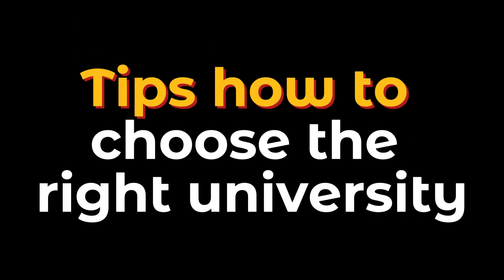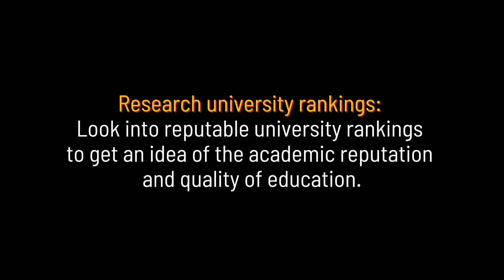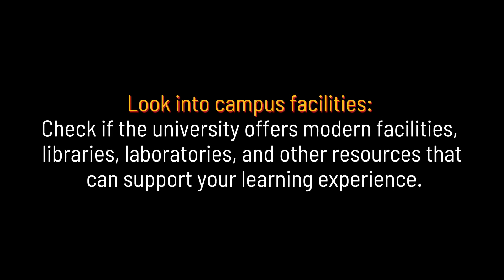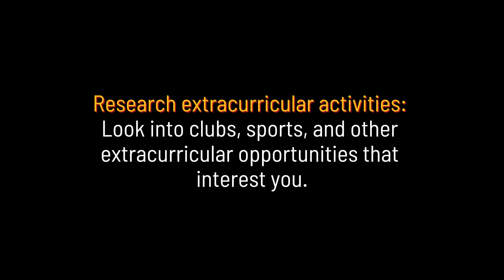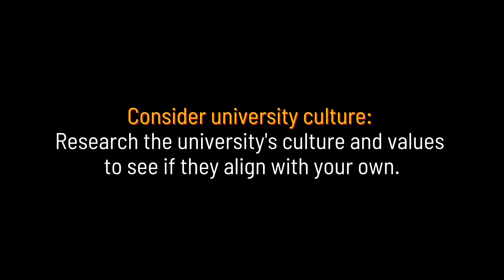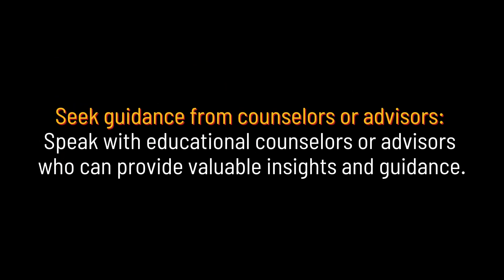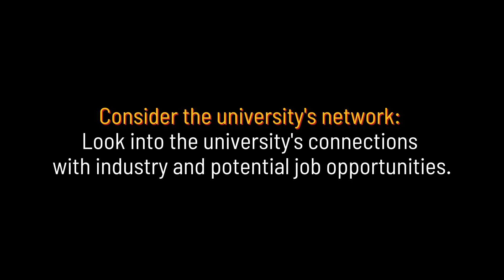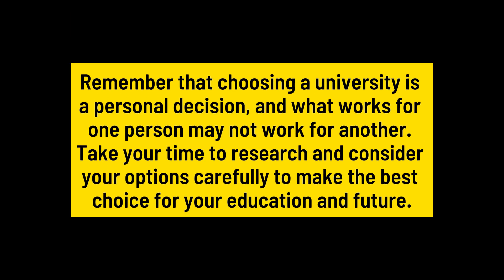20 Tips how to choose the right university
Navigate the crucial decision of choosing the perfect university with these expert tips! From assessing academic programs to considering campus facilities and culture, this video provides essential guidance to help you make an informed choice. Discover how to align your interests, find the ideal learning environment, and set yourself up for success in your higher education journey. Don't miss these invaluable insights to select the right university for your future!